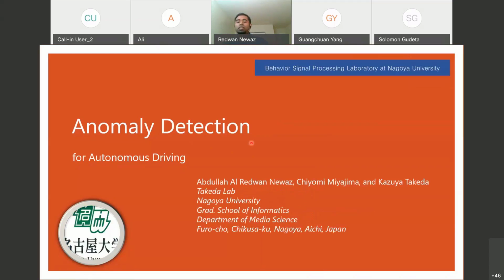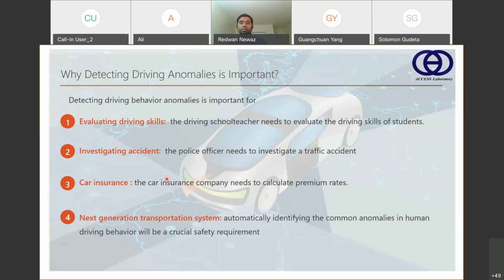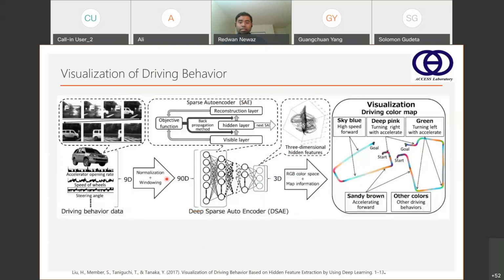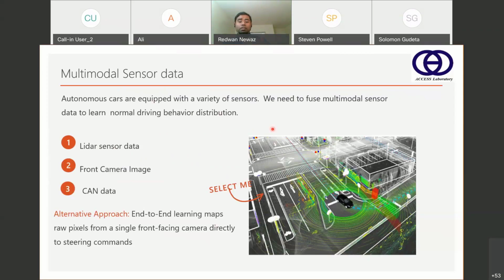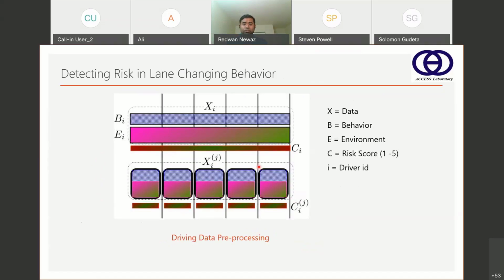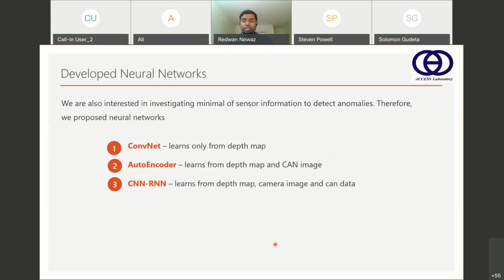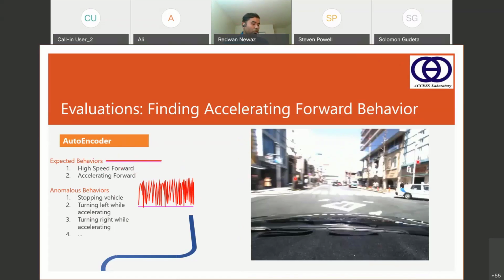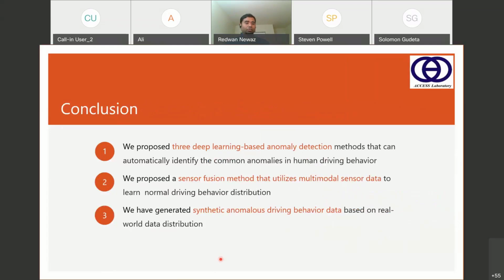Anomaly Detection for Autonomous Driving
In this talk, Dr. Redwan Newaz, a Postdoctoral Research Associate at ACCESS Laboratory gives a talk on anomaly detection for autonomous driving. His approach to anomaly detection is based on driving behavior which can be defined as multi-dimensional time-series data that has been recorded by using various types of sensors. Since the information from each sensor type constitutes a dimension of the driving behavior data, it is important to extract the necessary and sufficient features to model the driving behavior. Therefore, the problem of driving behavior modeling is how to extract the essential features using sensor data from different modalities. On the other hand, to detect the anomalies, he utilizes deep neural networks that can learn a normal driving behavior distribution during the training phase, and then, identify the anomalies in the testing phase.